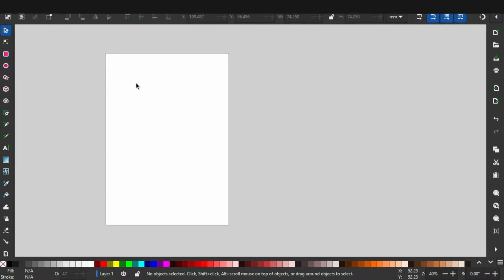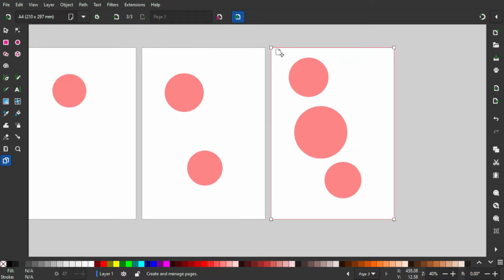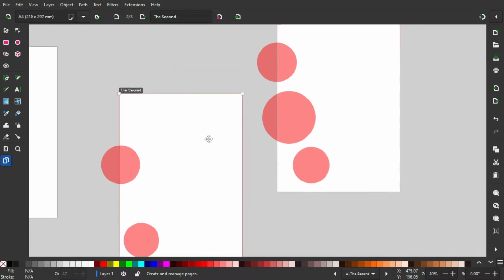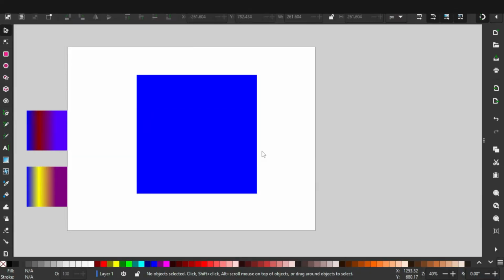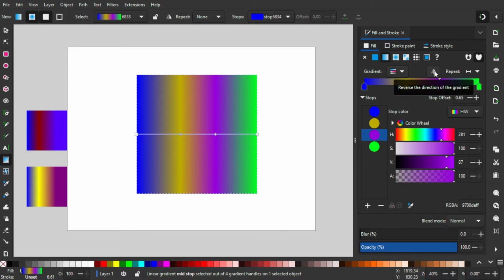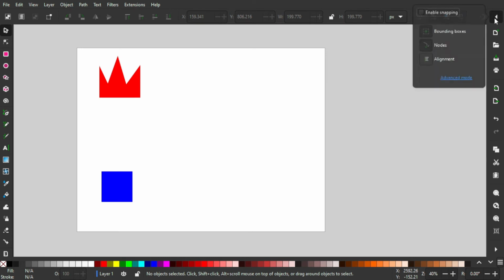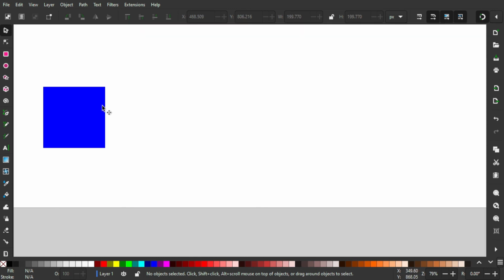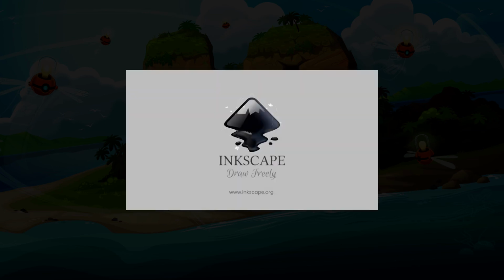What's New in Inkscape 1.2: Multiple Document, New Gradient Dialog, and More!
So Inkscape has just released its 1.2 version, and it's awesome. Here are my top 3.

Timestamp:
00:00 Intro
00:23 Multiple Document
04:30 New Gradient Dialog
07:12 New Snapping Feature
09:52 Closing
10:12 Outro